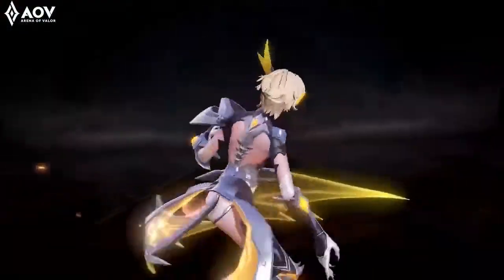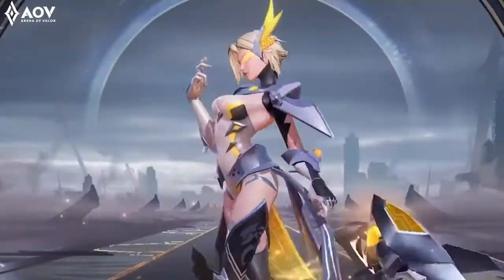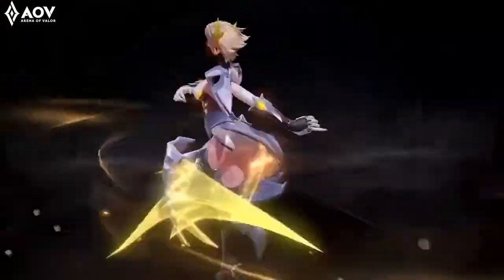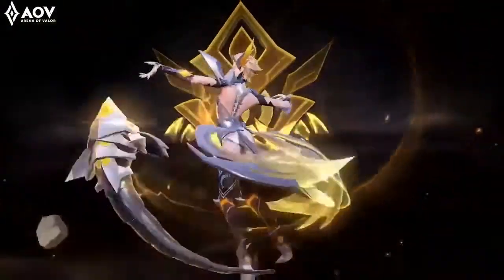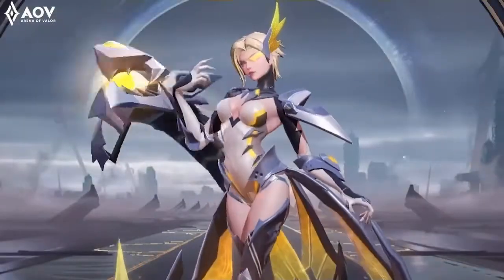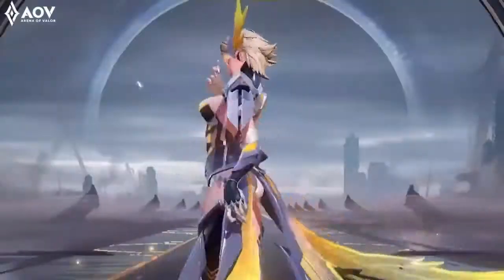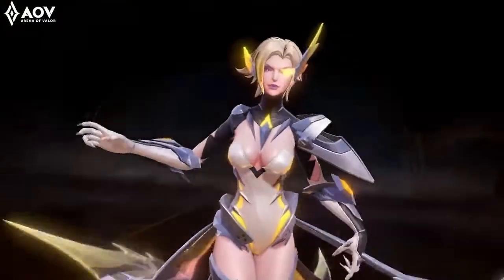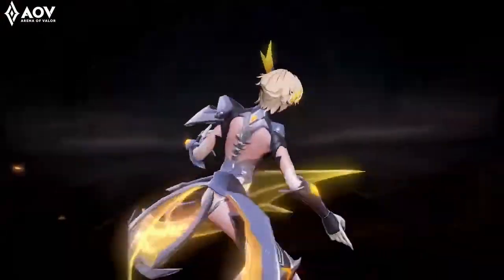Rate the Skin Arena Of Valor natalya Apocalypse Famine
In this video i take a look at and rate the arena of Valor natalya apocalypse Famine